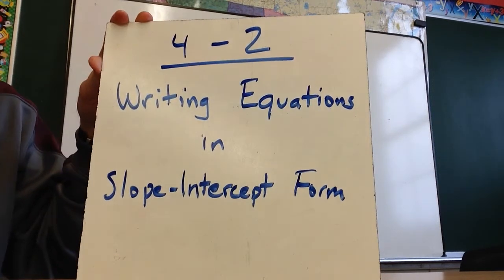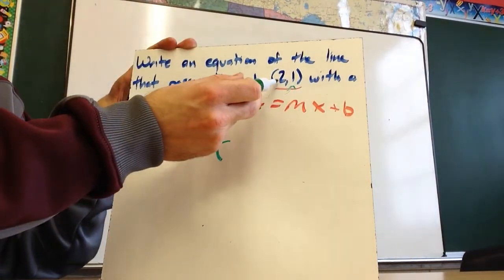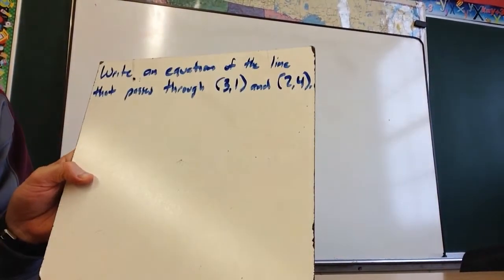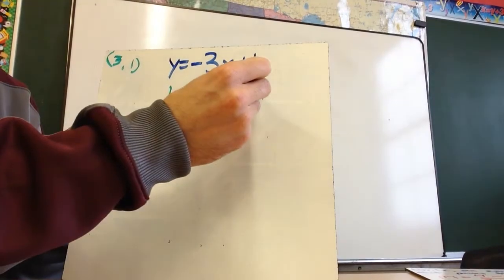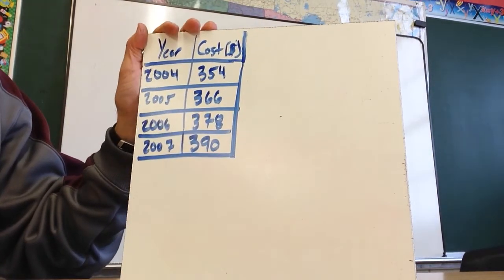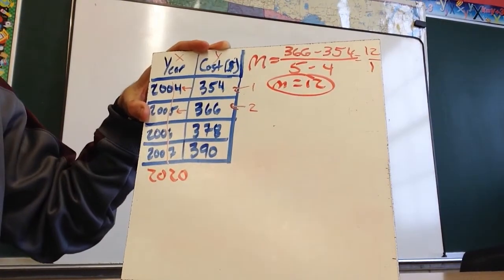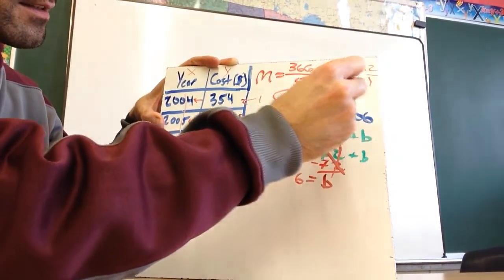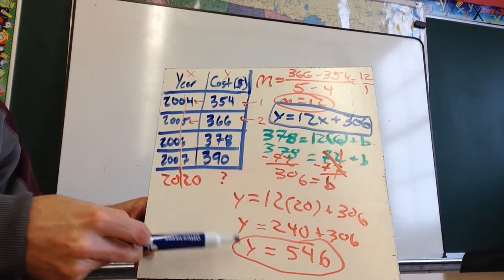4-2: Writing Equations in Slope-Intercept Form (8th Grade)